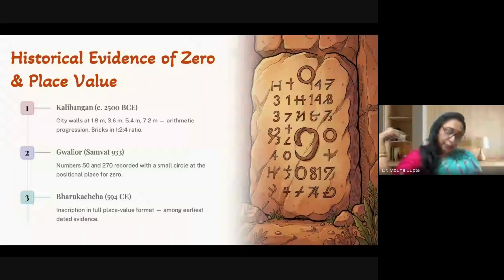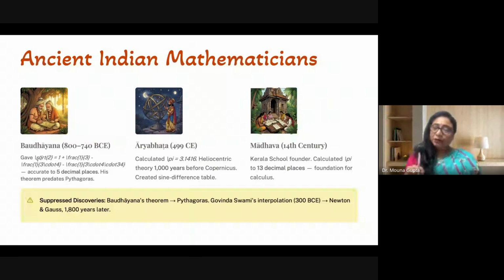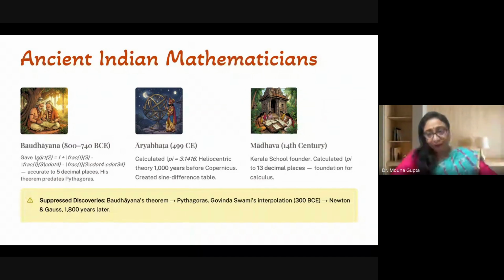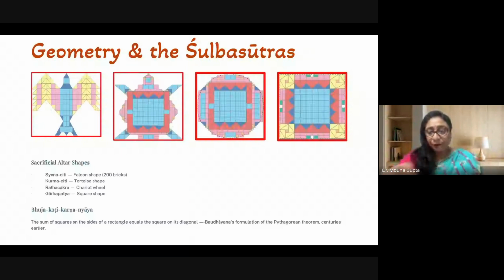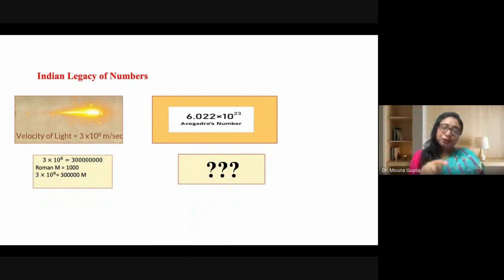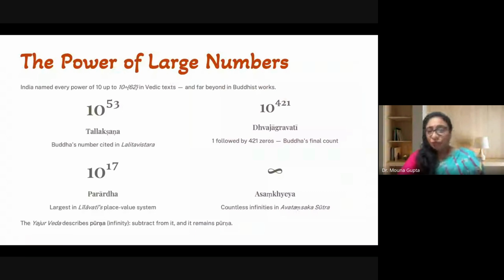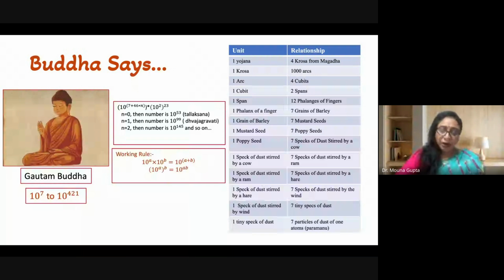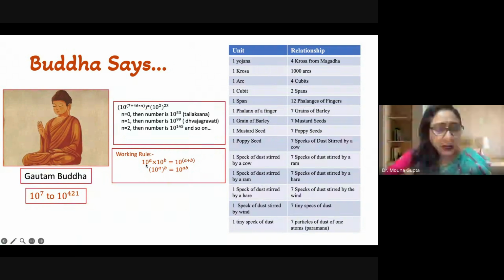Ancient Indian Number Systems|Part 2 | IKS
30 May 2026 (7:00pm to 9:00pm)
Ancient Indian Number Systems

Resource Persons: Dr. Mouna Gupta, Assistant Professor, KIIT College of Education, Gurugram, UGC Master Trainer (IKS)

About the Workshop: Step into the fascinating world of Ancient Indian Number Systems and explore the mathematical brilliance of India’s knowledge traditions. This workshop introduces participants to the Katapayadi, Bhutasankhya, and Aryabhatiya systems which are
innovative methods through which numbers were encoded using Sanskrit letters, symbols, and poetic expressions. Blending mathematics, language, astronomy, and culture, the session offers engaging insights into how ancient Indian scholars preserved and communicated complex knowledge with remarkable precision and creativity. Through interactive examples and discussions, participants will discover the relevance of these timeless concepts in contemporary education and Indian Knowledge Systems (IKS). This definitely would be an enriching experience for educators, students, researchers, and lifelong learners interested in India’s scientific and
intellectual heritage.
The workshop will entail:
 Introduction to the contribution of Ancient India to the development of mathematics
and numeration systems.
 Decoding hidden mathematical patterns and numerical codes in ancient Indian texts and traditions.
 Discovering the IKS connection among language-astronomy-poetry-mathematics.
 Developing curiosity towards India’s scientific and intellectual heritage through experiential learning

The workshop on Ancient Indian Number Systems comprises following
topics.
The Foundation The Edge
Ancient Indian Mathematical
Heritage & IKS
Unique and lesser-known numerical encoding systems
Katapayadi Number System Decoding numbers through Sanskrit letters
Bhutasankhya System Integration of mathematics with culture, poetry, and
astronomy
Aryabhatiya Numeration System Understanding ancient computational brilliance
Relevance in Contemp. Education Innovative perspectives for learning and pedagogy